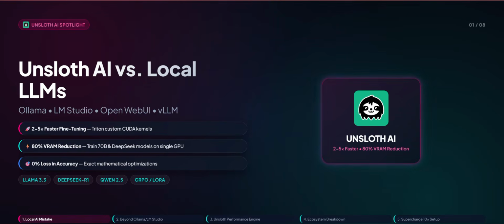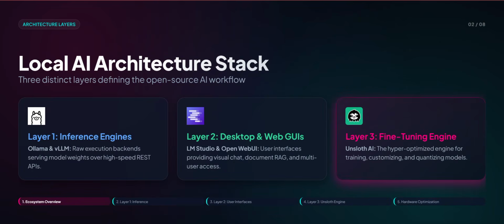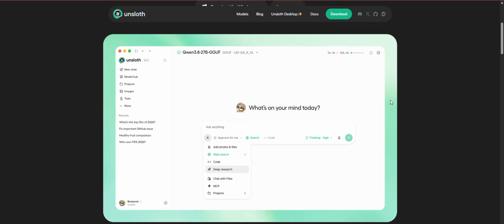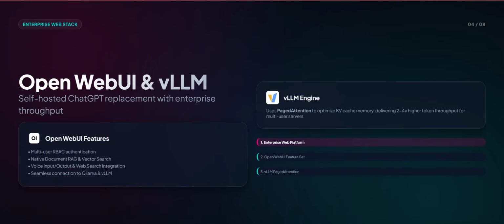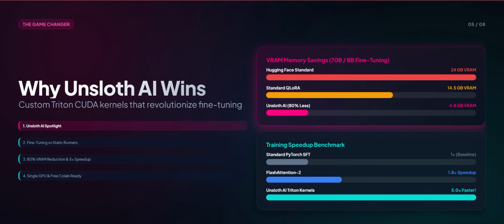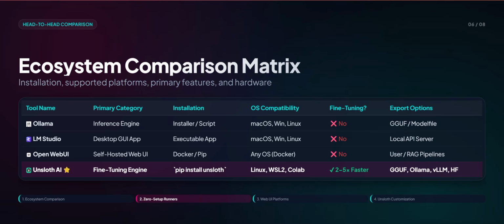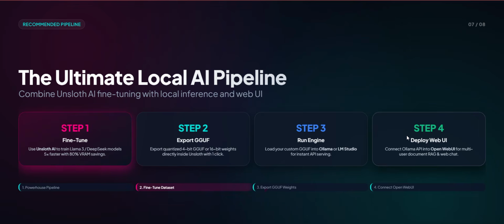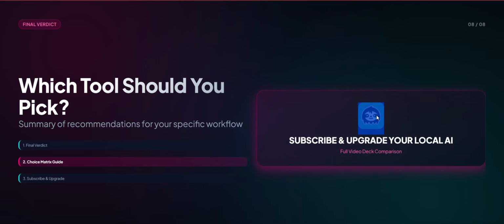Unsloth AI vs Ollama, LM Studio & Open WebUI: Stop Using The Wrong Local AI!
Are you using the wrong local AI setup? Thousands of developers download Ollama or LM Studio thinking they’ve reached peak open-source AI—only to miss out on the biggest performance game-changer: Unsloth AI.

In this deep dive, we compare Unsloth AI head-to-head against Open WebUI, LM Studio, Ollama, and vLLM across speed, memory efficiency (VRAM), OS compatibility, installation, and custom fine-tuning capabilities.

🔥 Key Takeaways in This Video:
• The 3 Layers of Local AI: Inference Engines vs Desktop GUIs vs Fine-Tuning Frameworks
• How Unsloth AI slashes VRAM by 80% & speeds up training by 5x using Triton CUDA kernels
• Running & fine-tuning 70B & DeepSeek reasoning models on a single GPU or free Google Colab
• The Ultimate 4-Step Local AI Workflow (Unsloth → GGUF → Ollama → Open WebUI)

⏱️ CHAPTER TIMESTAMPS:
0:00 - Stop Making This Local AI Mistake! (Hook)
0:45 - The 3 Tiers of Local AI: Inference vs GUIs vs Fine-Tuning
1:35 - Ollama & LM Studio: Zero-Setup Desktop Runners
2:30 - Open WebUI & vLLM: Self-Hosted Enterprise ChatGPT Stack
3:25 - Why Unsloth AI Wins (80% VRAM Savings & 5x Speedup Benchmarks)
4:30 - Ecosystem Head-to-Head Comparison Matrix
5:30 - The Ultimate 4-Step Local AI Pipeline
6:25 - Final Verdict: Which Local AI Tool Should You Pick?